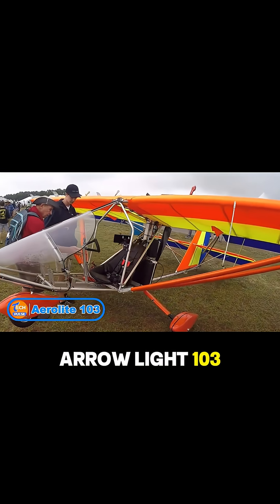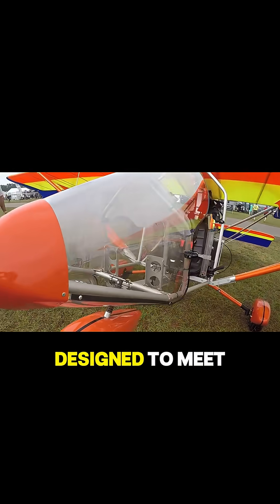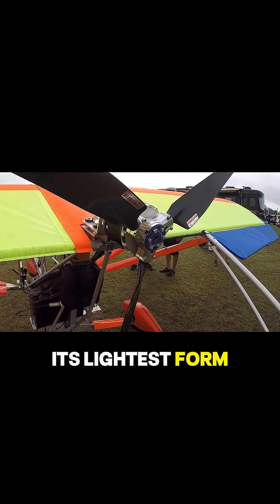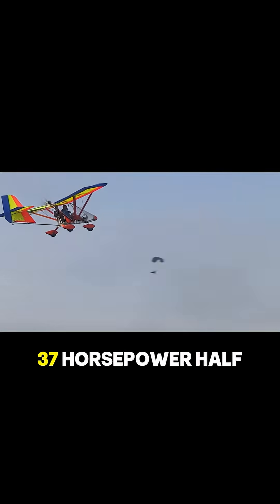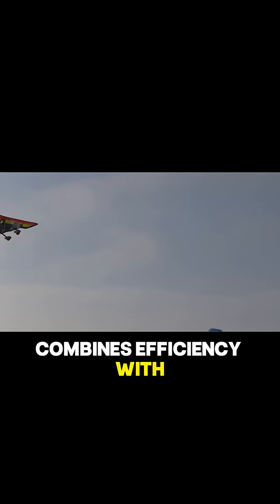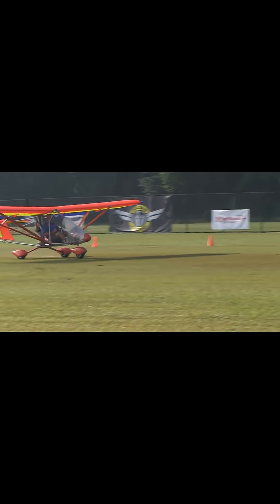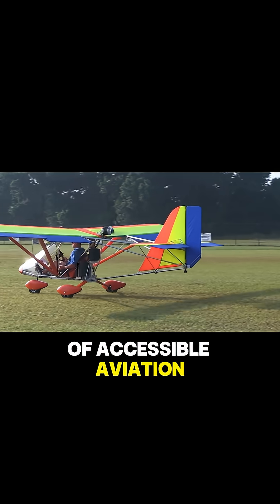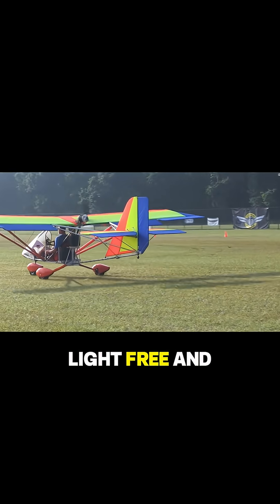Aerolite 103 – The Lightest Ultralight Aircraft Ever Built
Description:
Meet the Aerolite 103, the ultralight aircraft redefining affordable aviation. With its lightweight frame, efficient engine, and unmatched simplicity, it’s the perfect flying machine for enthusiasts chasing freedom above the clouds.